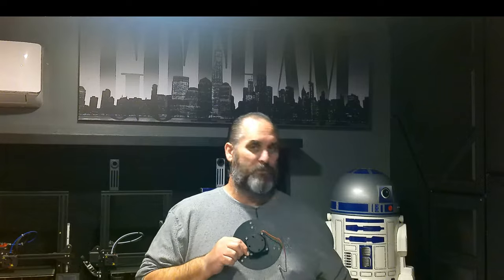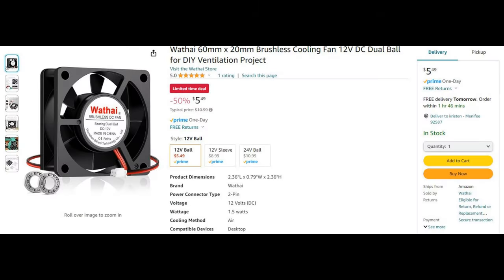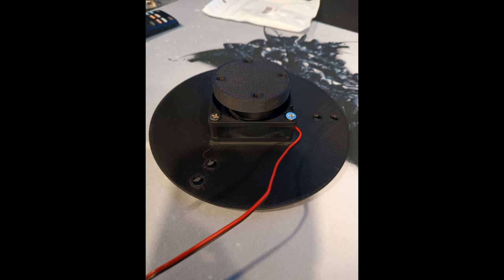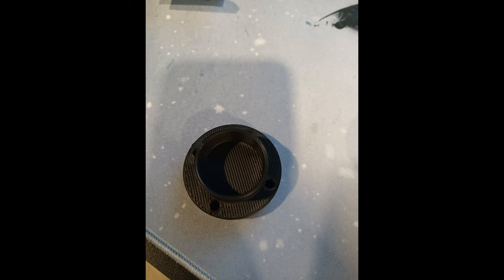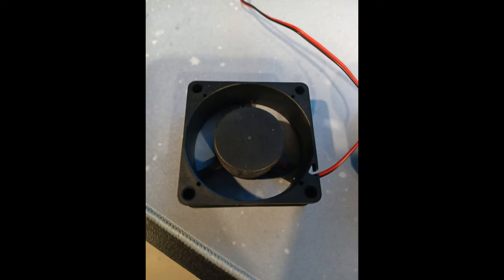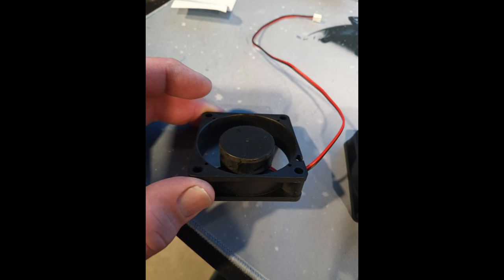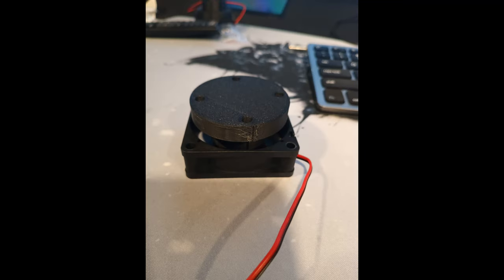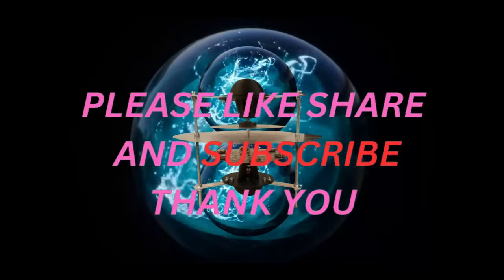Graviflyer "How To Build One" Update #6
This was to update the stl files for a 60mm pc fan

either will work to make motors run:

motor driver

Power pack 12v adjustable

zvs and flyback transformer

Piezo disc

M5 in a multi pack insets

M5 inserts only ( connects disc to hockey puck )